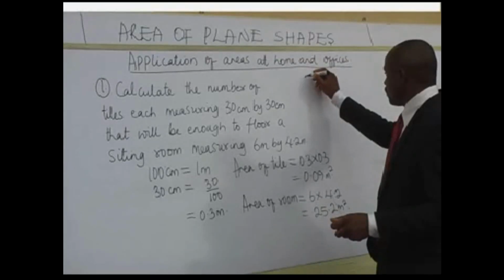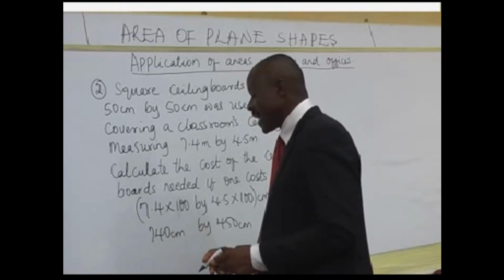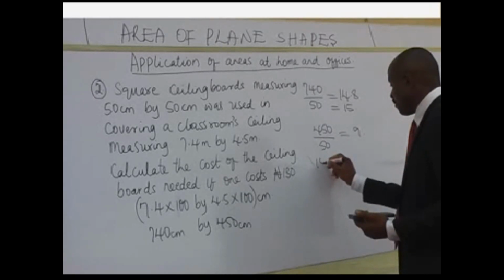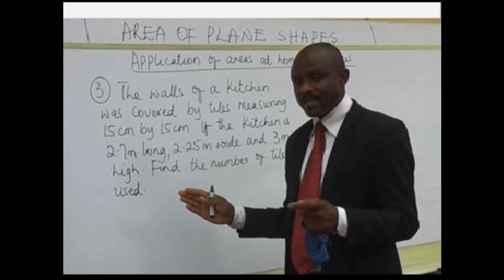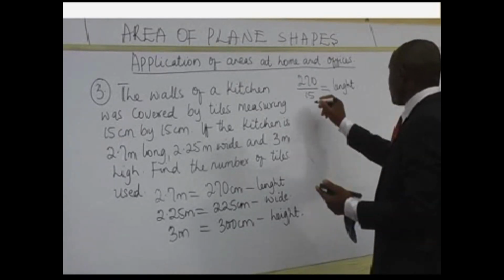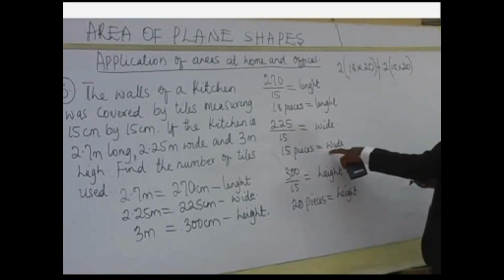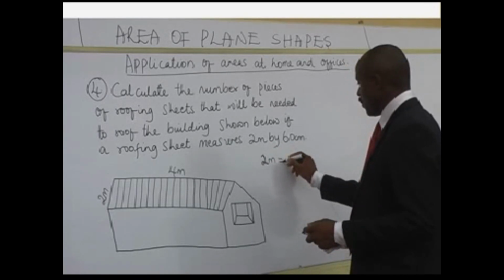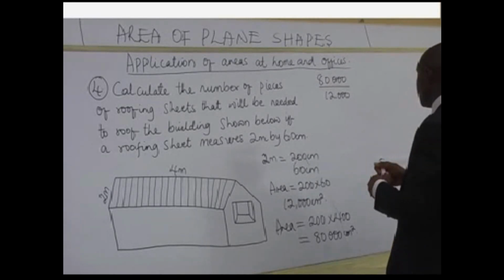Junior. AREA OF PLANE SHAPES Lecture 4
1. Area of rectangles. 2. Area of triangles. 3. Area of parallelograms. 4. Area of trapezium. 5.  Area of circles. 6. practical problems. 7. Using trigonometry. 8. Area at homes and land measures